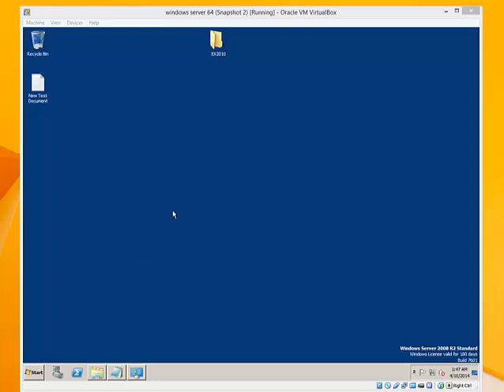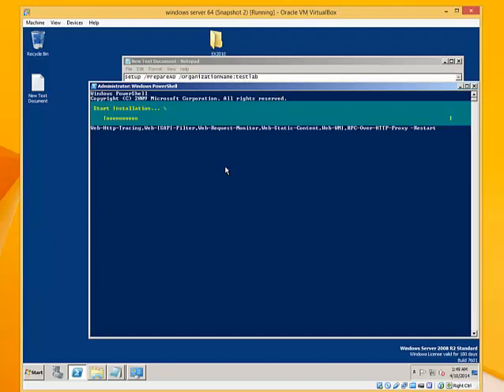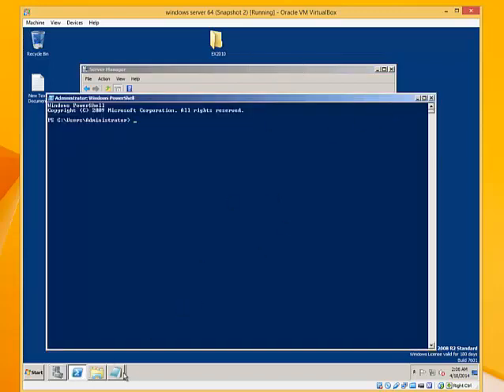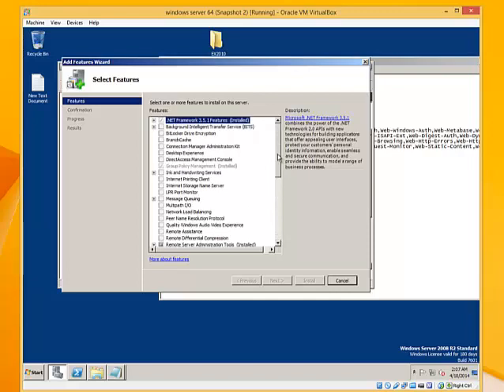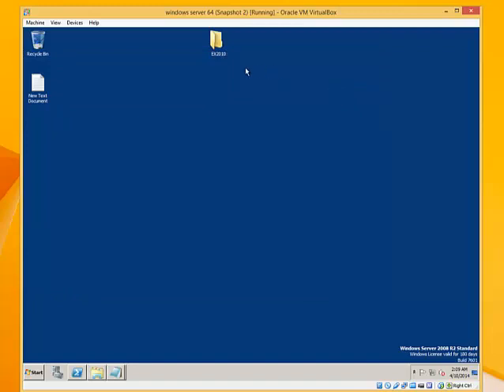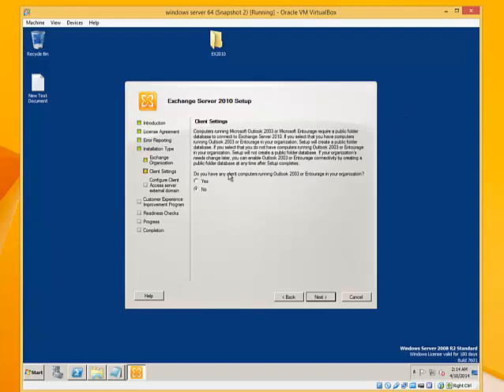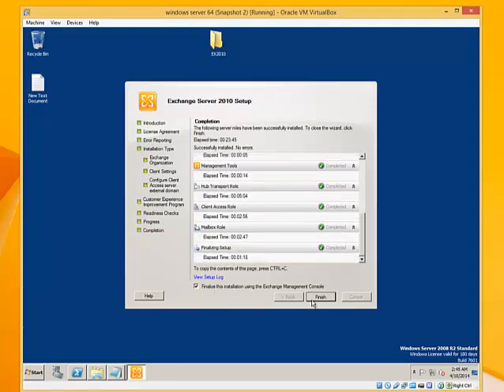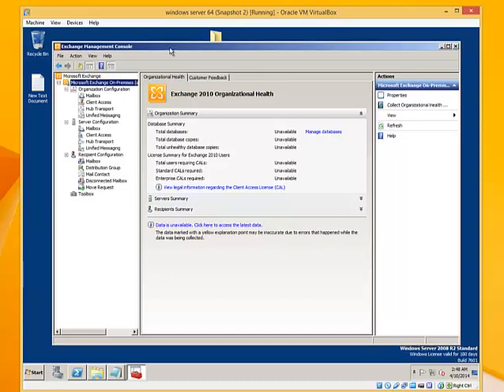exchange 2010 setup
exchange 2010 setup  vid 2